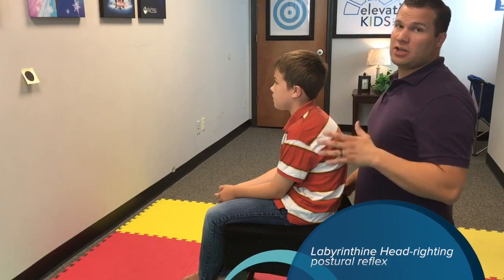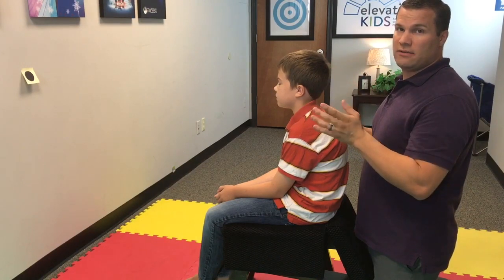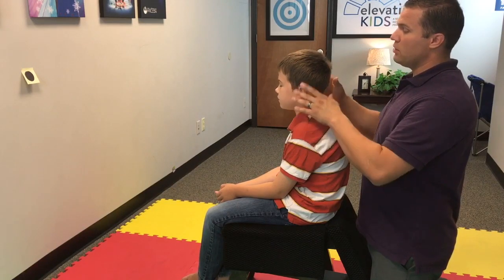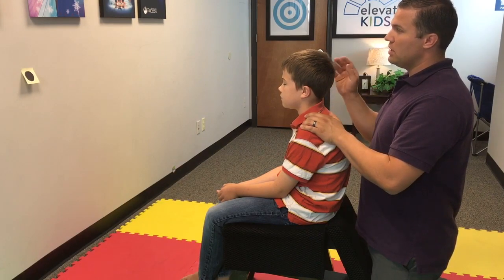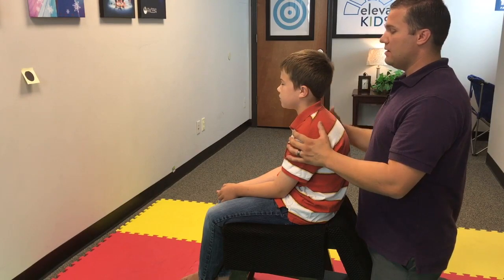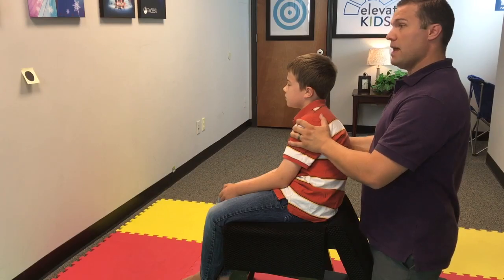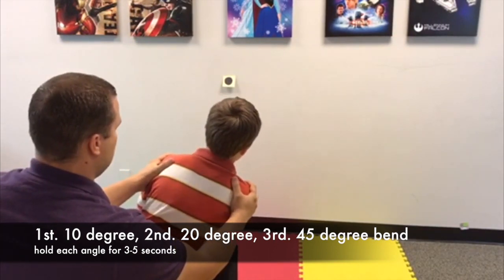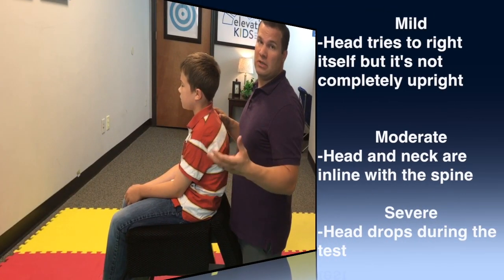Labyrinthine Head Righting Reflex (How to test)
This video I show you how to test for the Labyrinthine Head Righting Reflex.